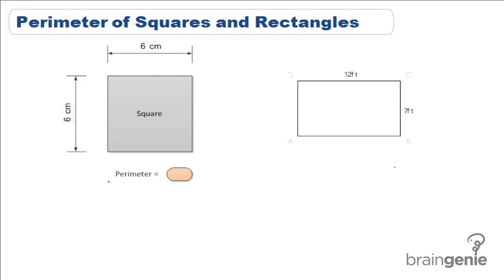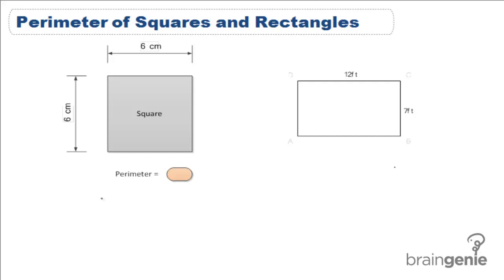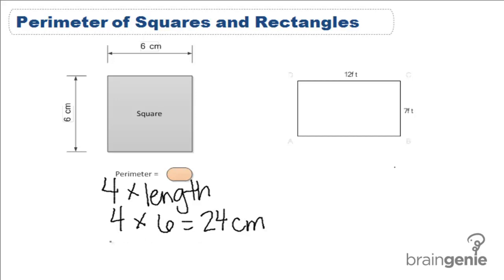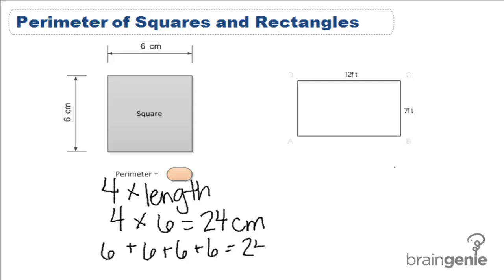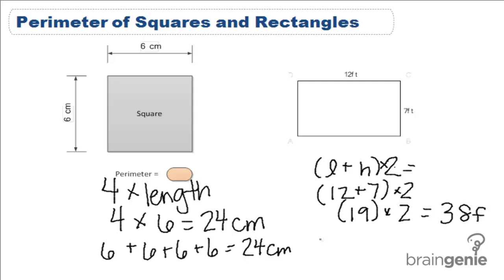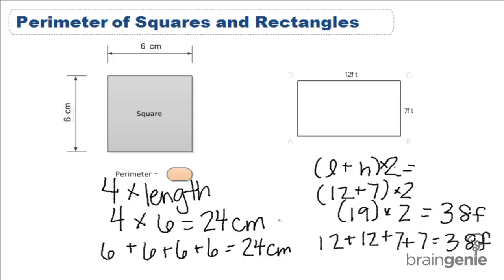1-4 perimeter of squares and rectangles